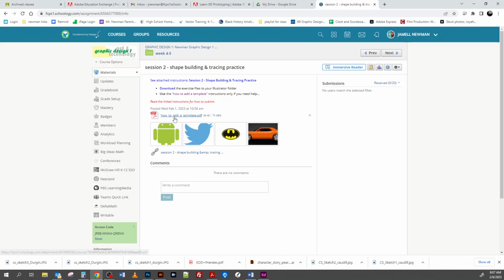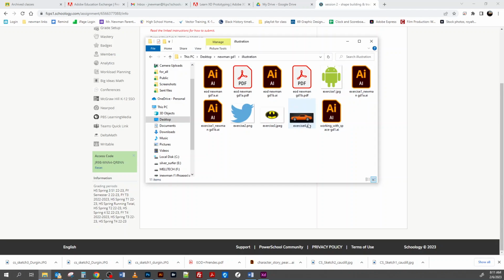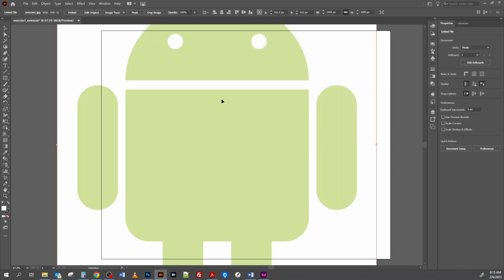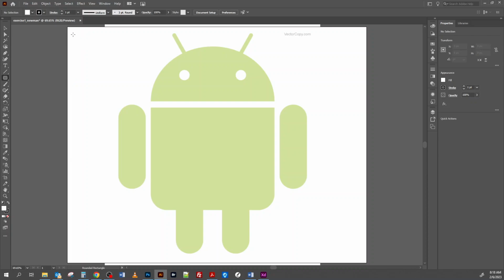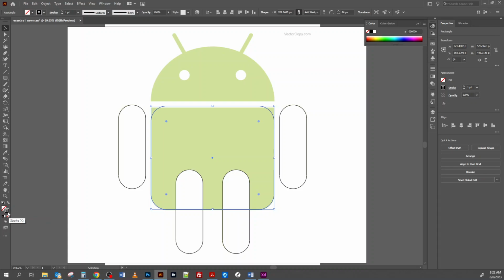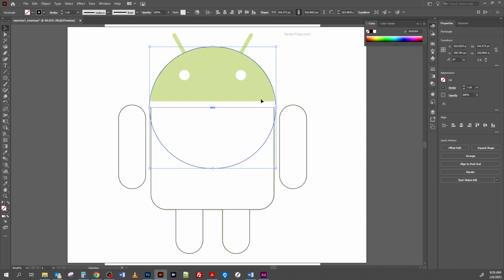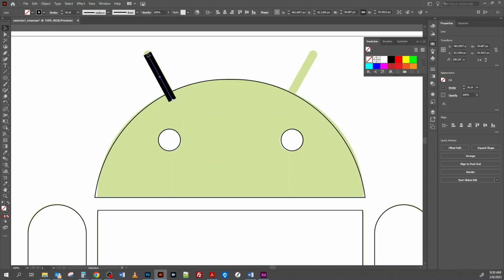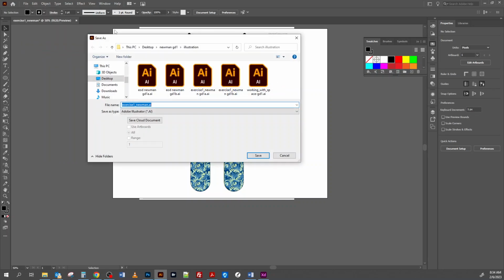shape building exercise1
How to use the template layer feature in Illustrator for Graphic Design 1.